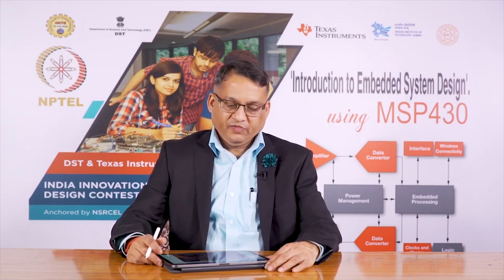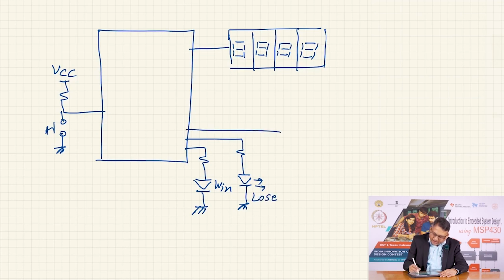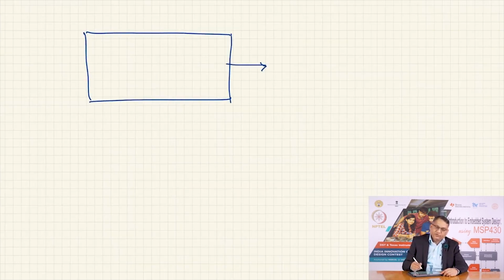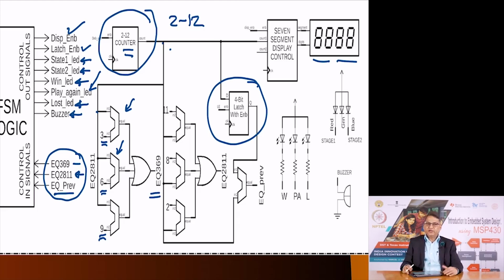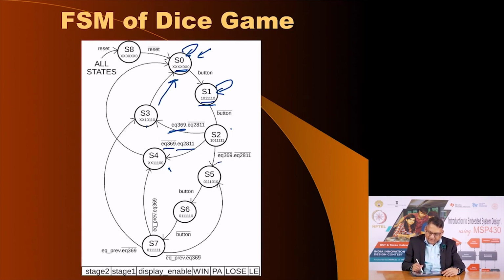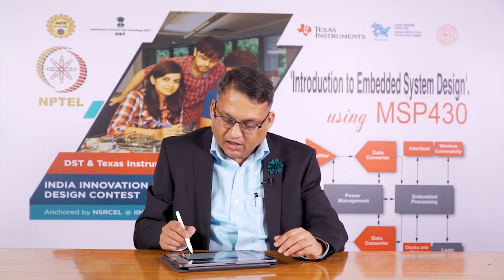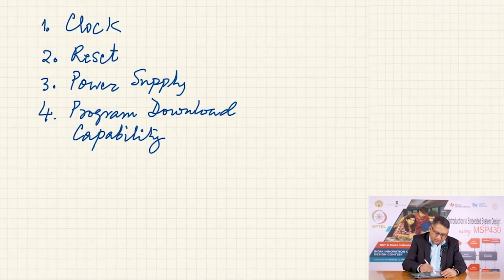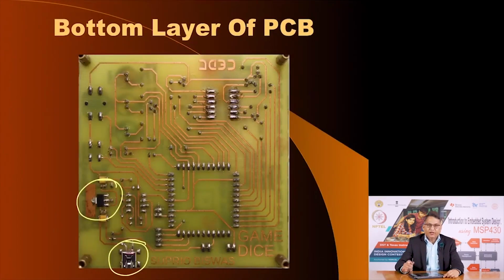Single Purpose Computers - Continued